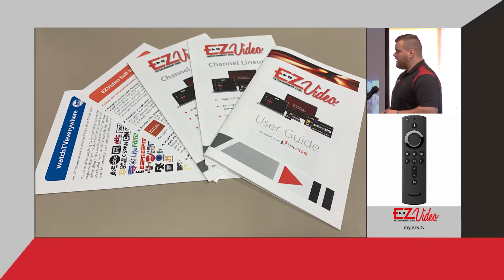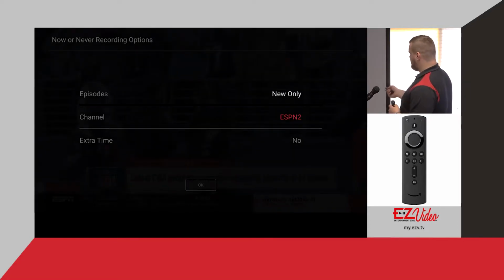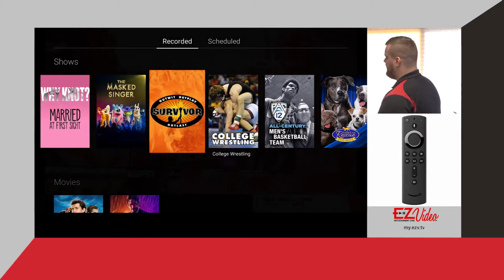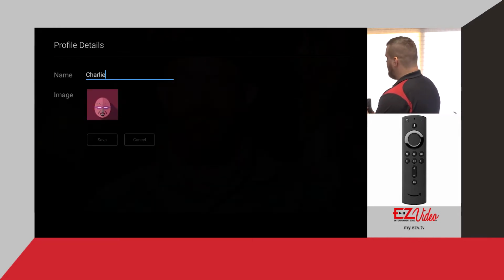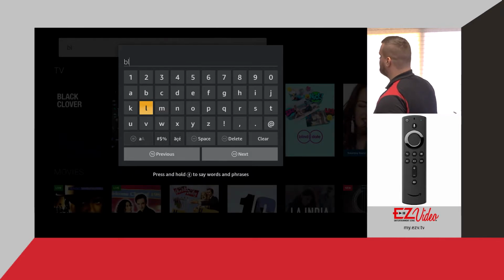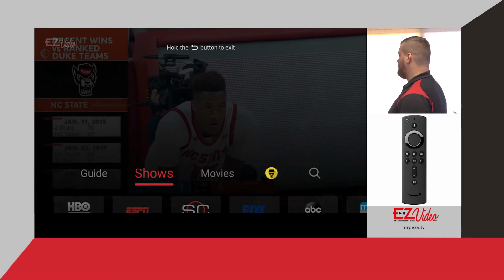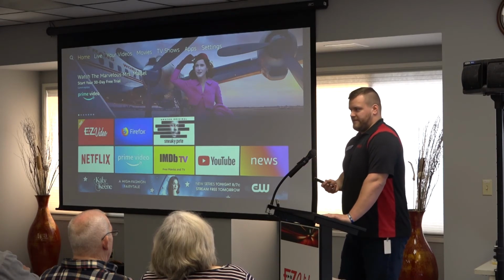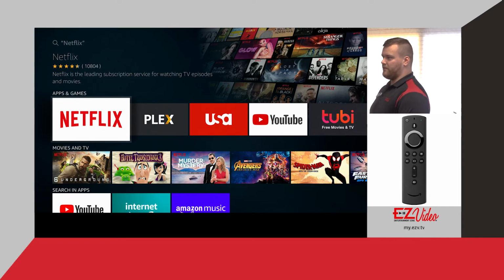EZVideo Tutorial - Amazon Fire TV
Welcome to our EZVideo Tutorial! We hope this video helps you navigate the EZVideo app and learn some new shortcuts.

EZVideo is a new app-based TV service available from TV providers throughout Oregon's Willamette Valley. It's packed with features while still delivering your favorite local channels, sports programs, and more. Plus, the average user saves $360 per year with EZVideo compared to traditional cable TV just by eliminating common fees like monthly equipment rentals and HD programming fees.

1:03 - How EZVideo works
2:34 - Opening and navigating the Main Menu
3:18 - Using the Guide
4:56 - Recording a program in the Guide
5:18 - Set Recording Options
6:50 - Adding extra time to a recording
7:41 - Watching a live program
8:12 - Open the in-show menu
9:58 - Navigating the Series Info page
10:39 - Turn subtitles on/off
10:58 - Navigating the DVR interface
11:48 - Check DVR storage
13:17 - How to watch a recorded program
14:21 - How to fast-forward and rewind
16:22 - How to delete a recorded program
16:48 - Managing profiles and parental controls
18:43 - Change channels easily using the Recently Watched section
20:25 - Using Replay TV to watch recently-aired programs
22:28 - Using the Filter function to narrow the Guide
23:44 - Using the Search function to find content
27:32 - Using the Shows and Movies tabs to view content
31:33 - Audience question & answer segment